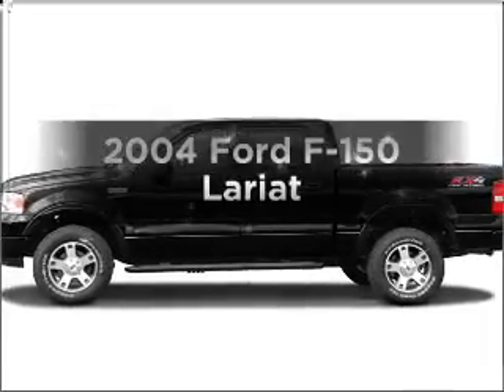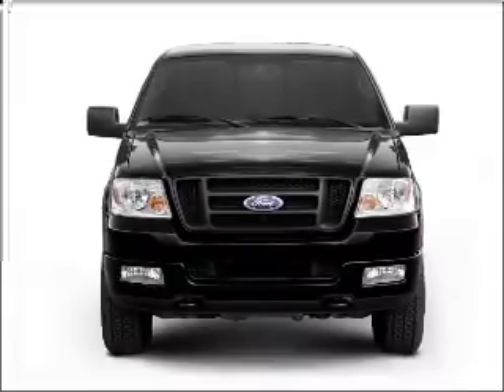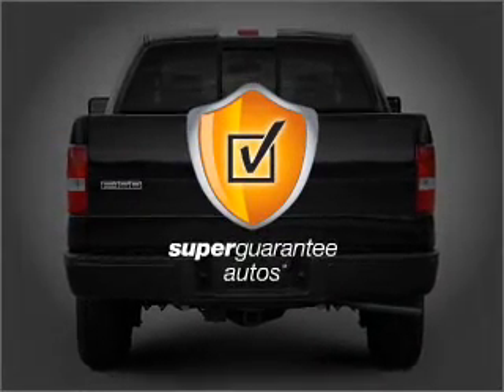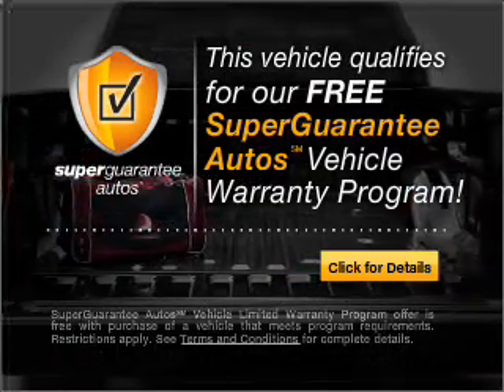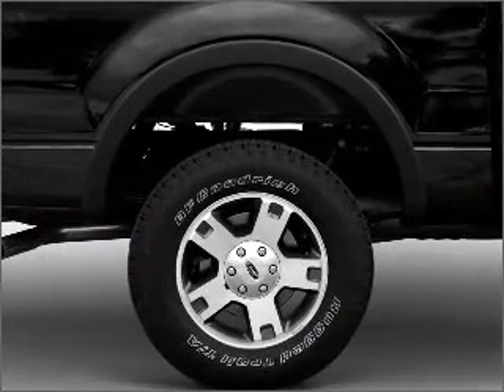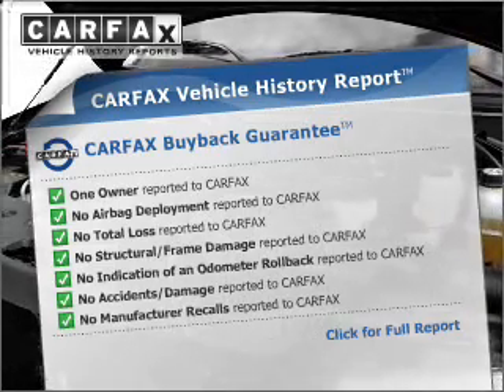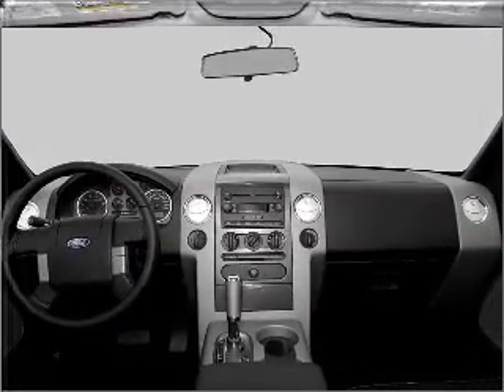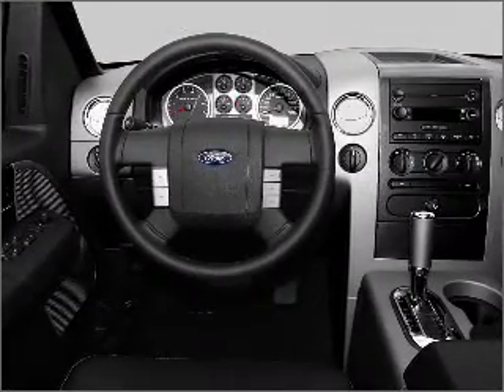2004 Ford F-150 - Bountiful UT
Year: 2004
Make: Ford
Model: F-150
Trim: Lariat
Engine: 5.4 liter 8 cylinder 24 valve
Transmission: 4-Speed Automatic
Color: Green
Mileage: 62332
Address:
2380 South Hwy 89